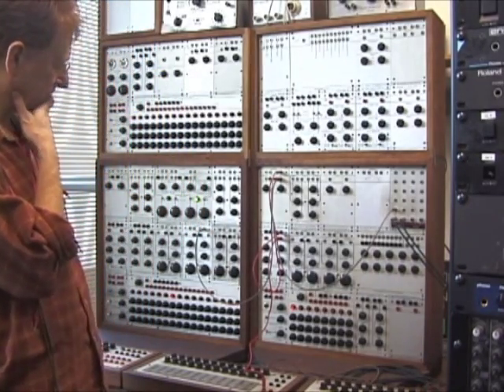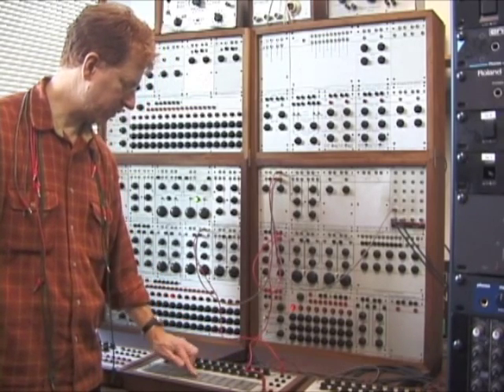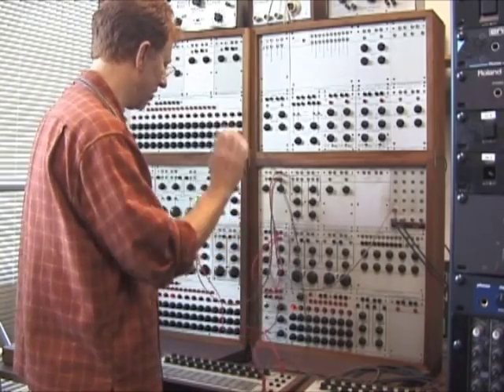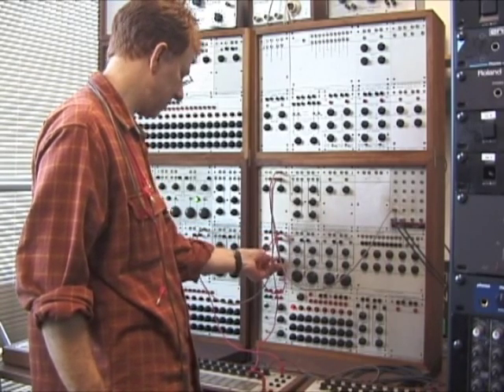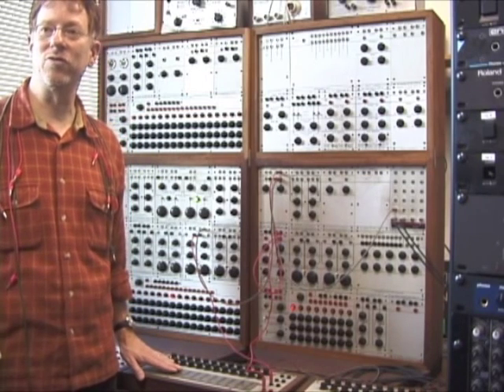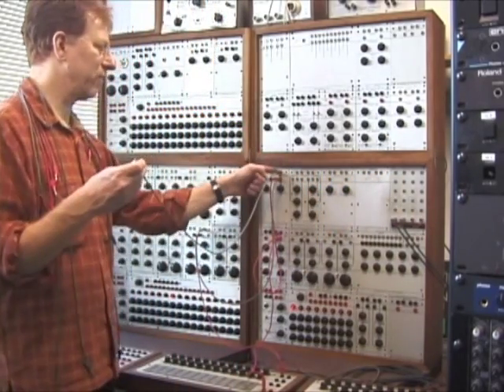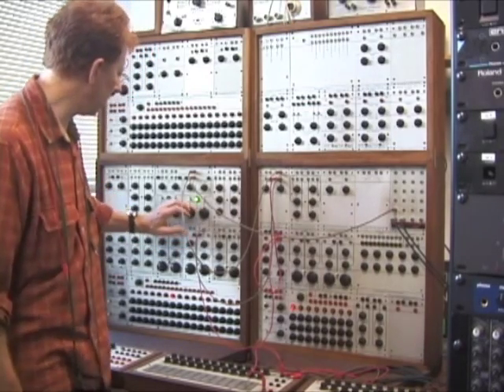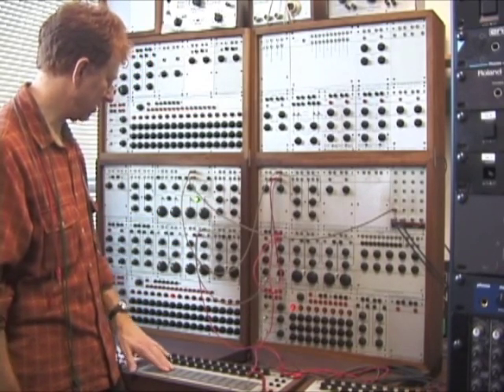ERIC CHASALOW - BUCHLA 100 Lesson - - part 2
Eric Chasalow gives a demonstration of the Buchla 100 synthesizer in the Brandeis Electro-Acoustic Music Studio (BEAMS) to a group of students.  James Borchers and Nathaniel Eschler (Brandeis Ph.D.students) were there  - sorry not sure who else was present.

HERE YOU GO: sorry this is not more exciting, and has no close-ups of the modules, but I did not want to delay yet another year.  If you need the basics this should get you going.

This synth was purchased by Brandeis in 1968.  When I got there in 1990 to rebuild the studios, I was very happy because my grad school work at the Columbia-Princeton Electronic Music Center was mostly done with the same model Buchla (and lots and lots of tape splicing of course).

EC